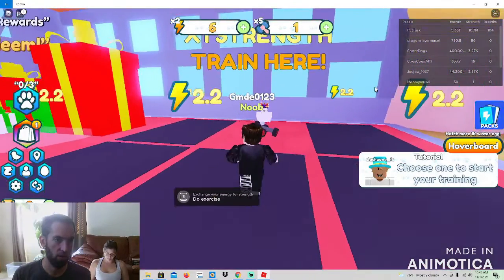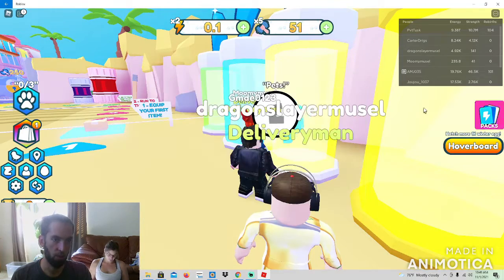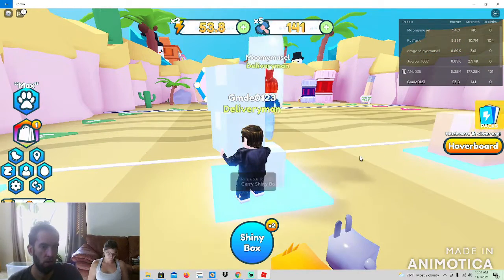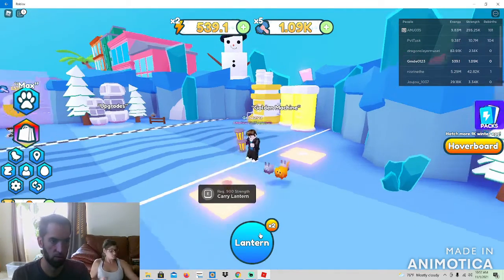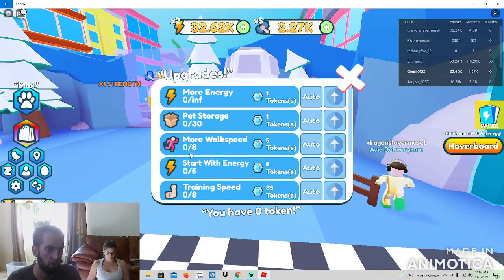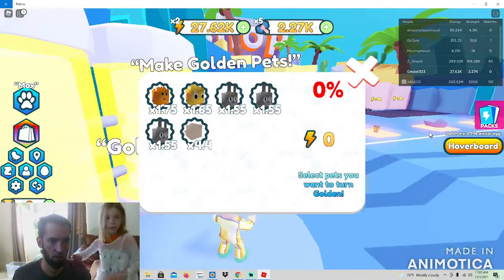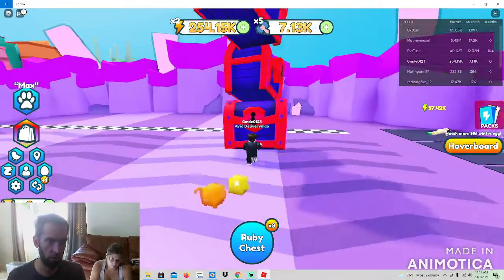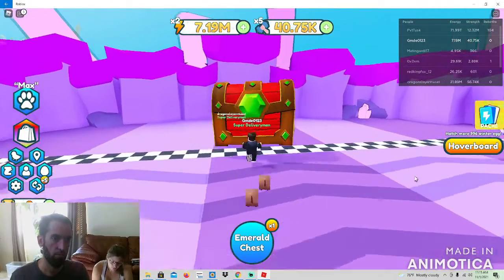Roblox Delivery Game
G-Mus T-Mus and I play a delivery game in Roblox a bit repetitive but fun you can see the competitive spirit come out of the young man as he boasts about being able to carry so much more than us, we had fun